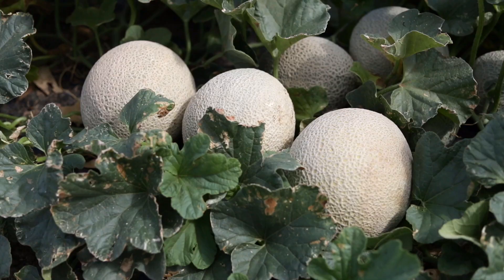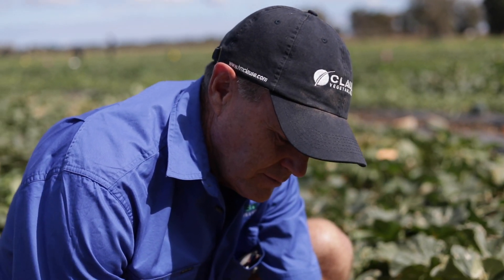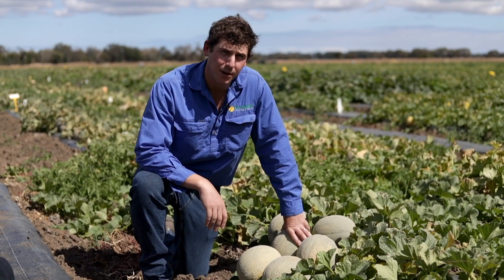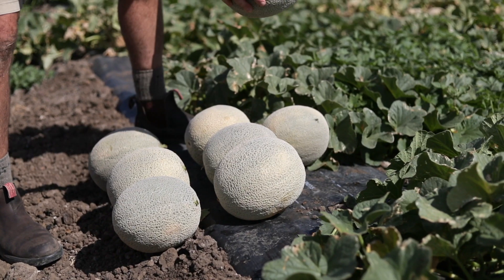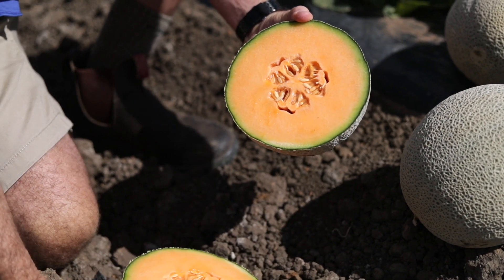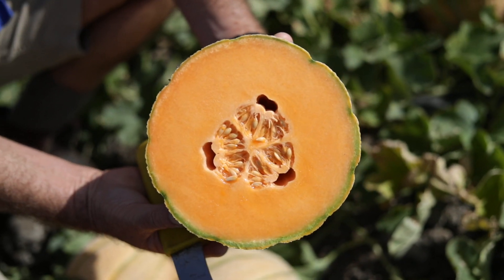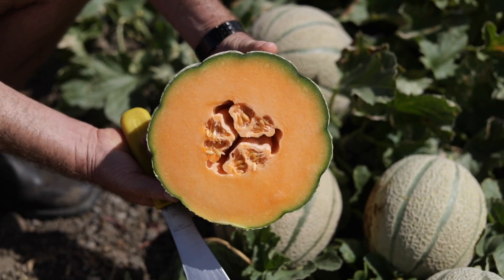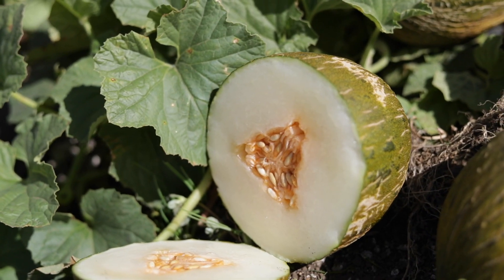The best New Melon Variety you can find these days - MelonTrial2020 | HM.CLAUSE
While Aussie melon growers were confined to their own paddocks this season, Melons Australia brought the latest in research and development via a video series featuring new melon varieties. Many new varieties were due to be showcased by seed companies at the 2020 Australian Melon Conference and Field Day that was scheduled to be held in late March in Western Australia but canceled due to pandemic restrictions. Shot on location at Capogreco Farms at Hamel in Western Australia, this video series features six rock melon variety trials by HM.CLAUSE. Varieties include Sucro and HMC 2415, two LSL Harper type melons; HMC 3115, an HM.CLAUSE Fargo type melon; HMC 4095 a new generation LSL Harper type melon; Rosada, an Italian netted melon; Jamaica, an LSL Italian netted melon; and HMC 464851, a smaller Piel De Sapo frog skin or Spanish type melon. The Australian melon industry consists of approximately 250 growers producing some 217,000 tonnes of melons annually across an area of around 8,500 hectares.

➽ Welcome to HM CLAUSE Channel.
HM CLAUSE is Limagrain's business unit, specialized in the breeding, production and sale of vegetables seeds. Here, you will find some presentations of our products, tutorials to know the best utilisation and planting of our seeds, rebroadcast of our events and much more!